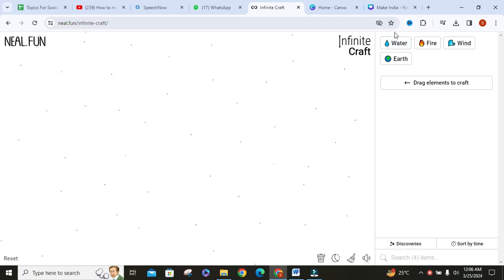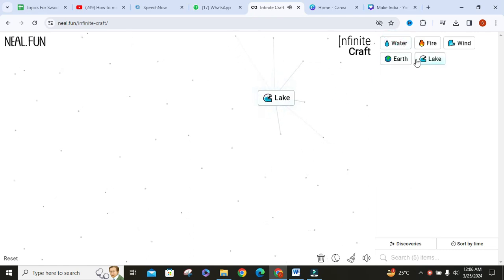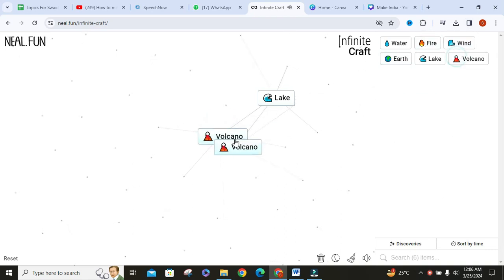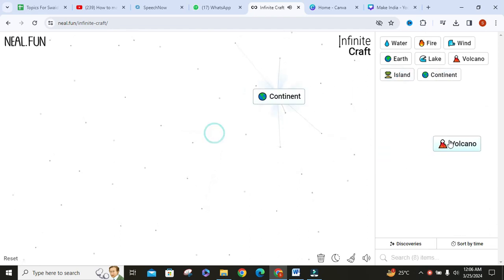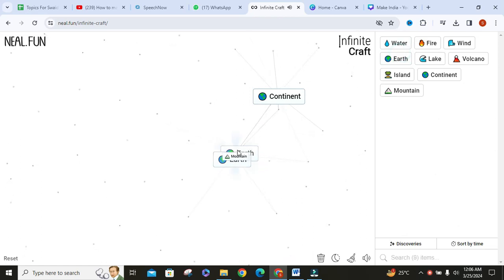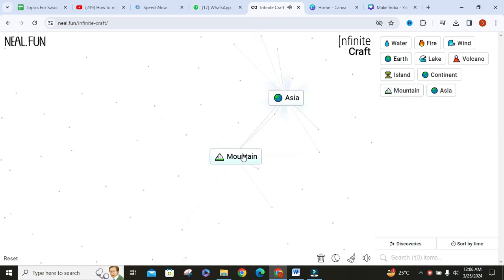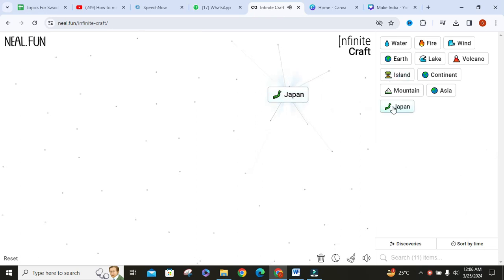How To Make Anime In Infinite Craft | Get Anime In Infinity Craft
Learn how to make or get anime in infinite craft game.